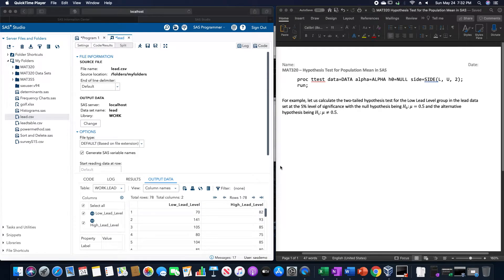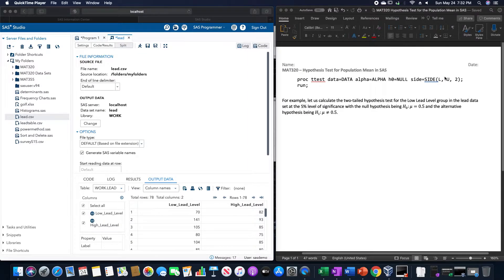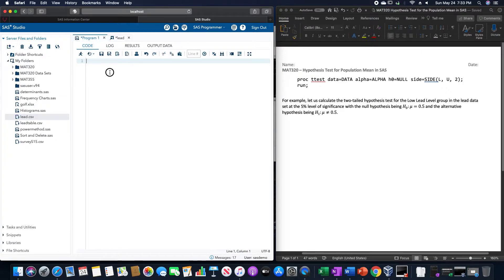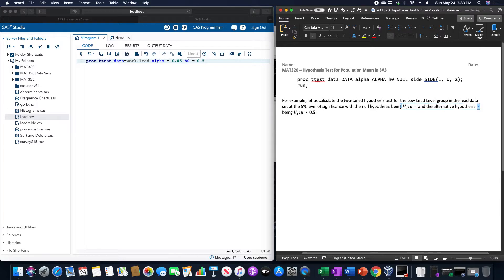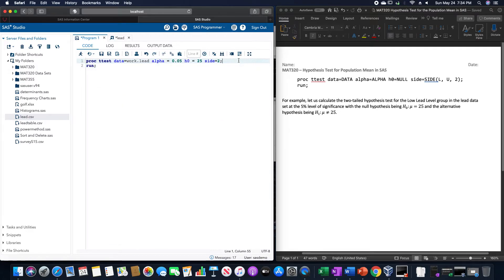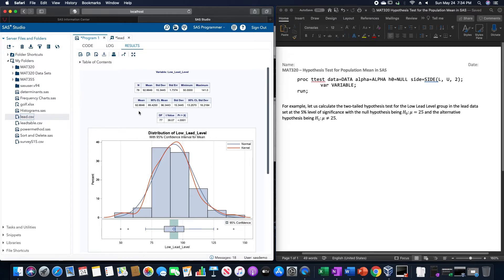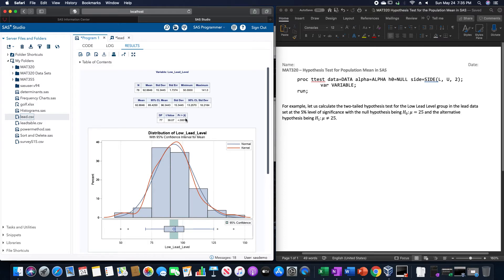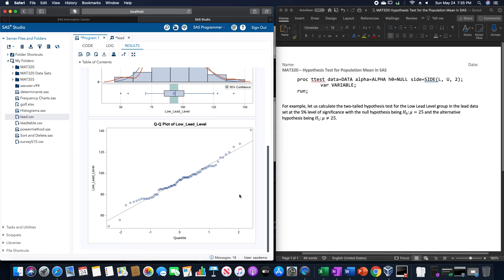Perform a Hypothesis Test for the Population Mean in SAS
In this video, we perform a hypothesis test for the population mean in SAS.